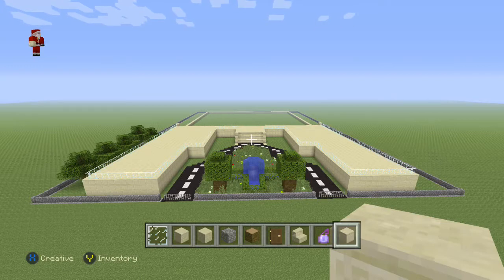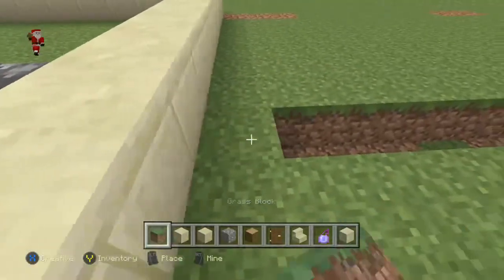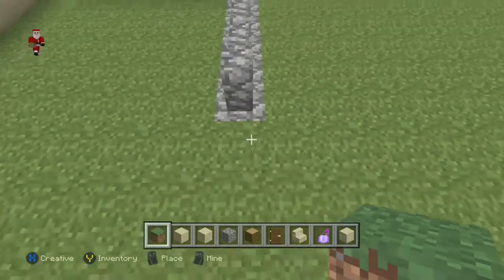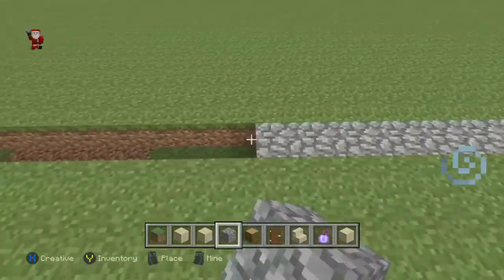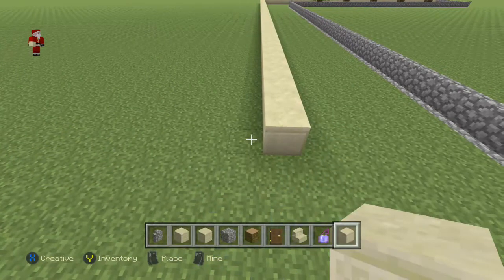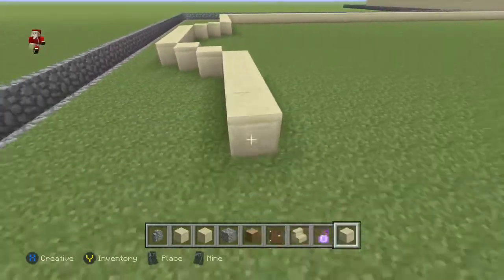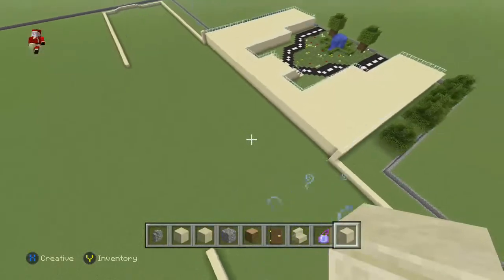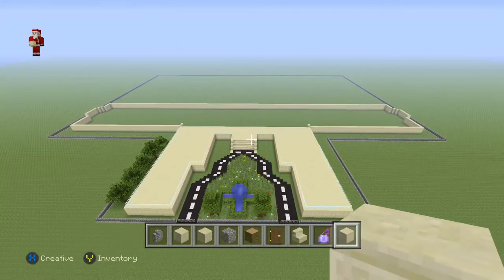Minecraft: World Build Tutorial: Episode 3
this is the 3rd video in the world build tutorial series. Today we work more on the mansion and surroundings
Please leave comments on what you guys would want to see in future videos and I will see what I can do to make sure that it hopefully happens! :)
*Looking for someone who could make me an outro for my youtube videos. I am looking for a normal outro with links and a previous video right in the center. If you guys are interested let me know and I will give you a shotout and make sure that you are recognized!